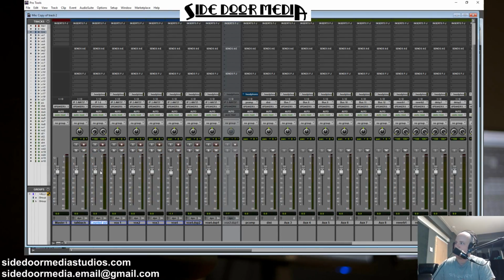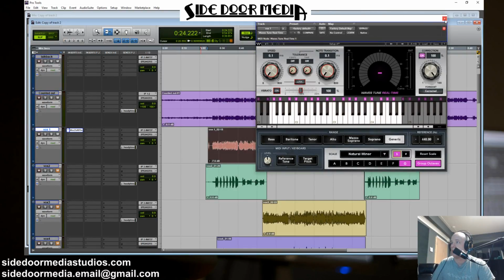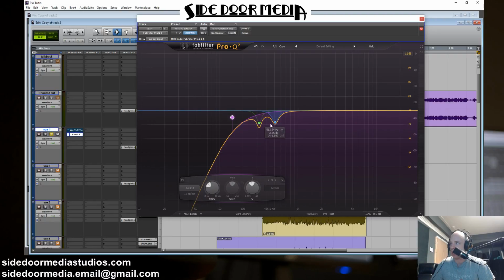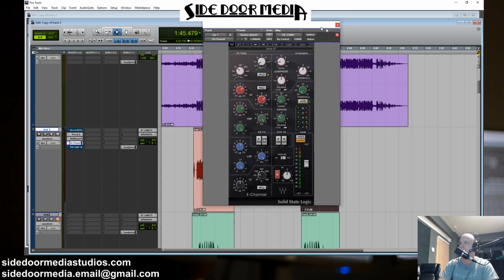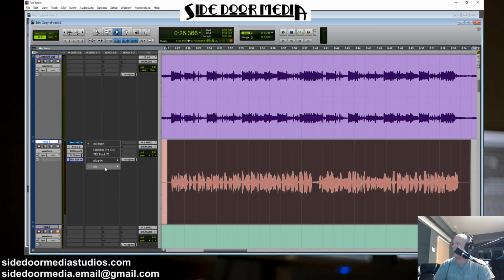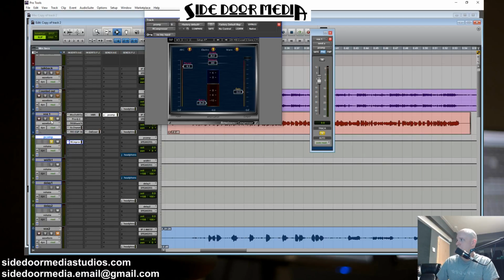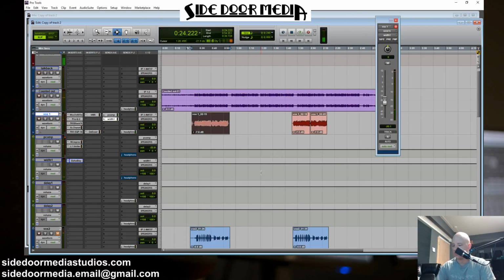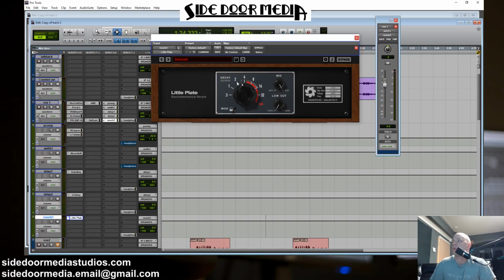Mixing Rap Vocals on Pro Tools | Waves Tune Real - Time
Showing how to use Waves Tune Real - Time plugin to get that auto tune effect.  Also showing how to mix rap vocals.

Don't forget to get my free vocal chain preset for T-RackS 5 here!

Don't forget to get my free vocal chain presets here!

My Recording Vocal Chain
Blue Blueberry ► Avalon 737 ► Saffire Pro 40 ► Pro Tools

Gear Recommendations

Mics:
TLM 102

Interfaces:
Focusrite Scarlett 2i2
M-Audio M-Track 2x2 C-Series
Universal Audio Apollo Twin MKII DUO

Plugins:
Waves Gold